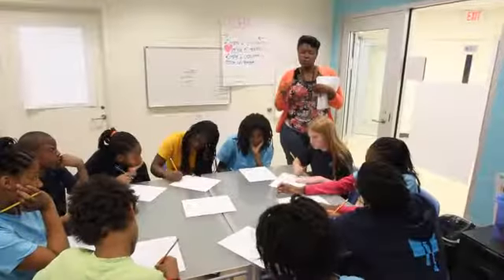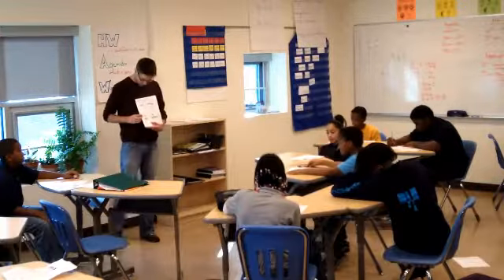Two Rivers Middle 6th Grade Classroom